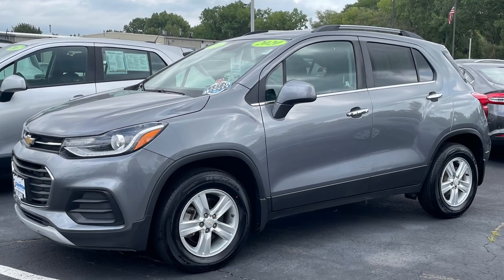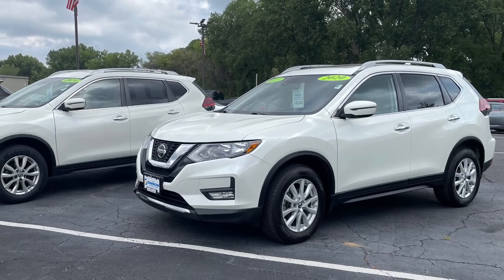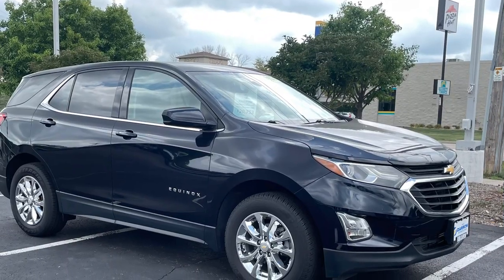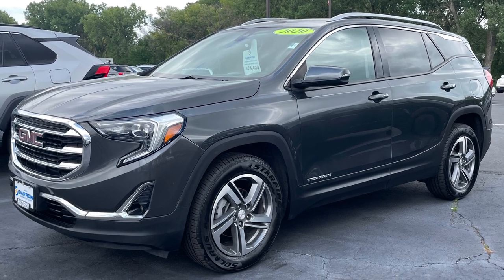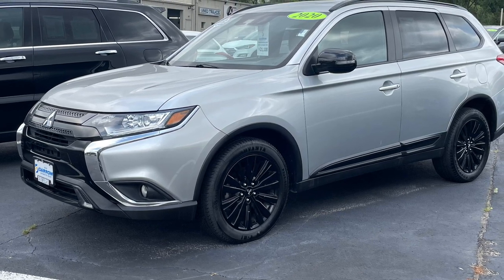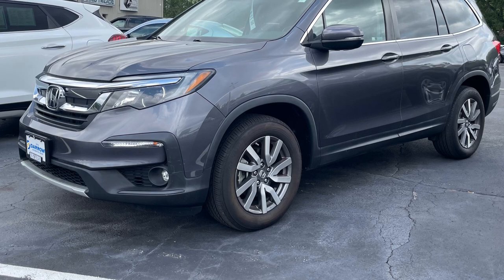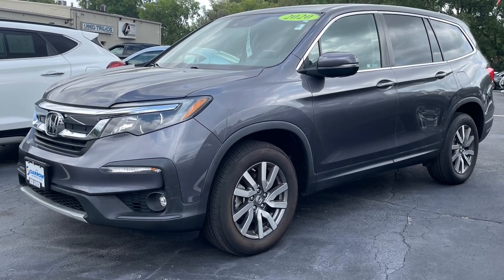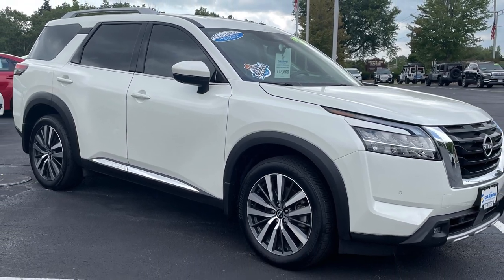Russ Darrow Direct Summer Wrap-Up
Brennen from Russ Darrow Direct coming at you with a Summer wrap-up! Any ideas which vehicles have been doing this best this year? Or what we predict will be best sellers for the end of the year?

Click the link here or in our bio to check out our inventory